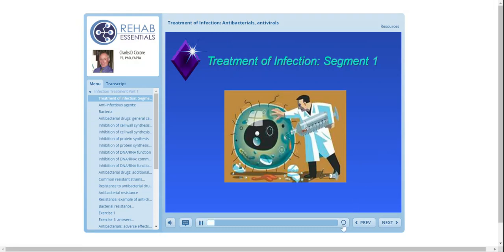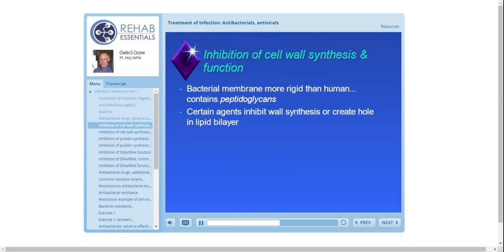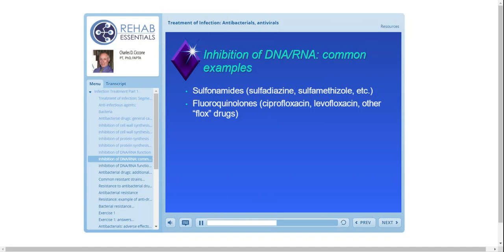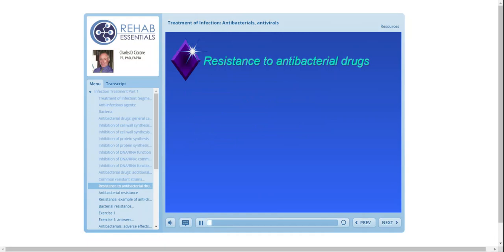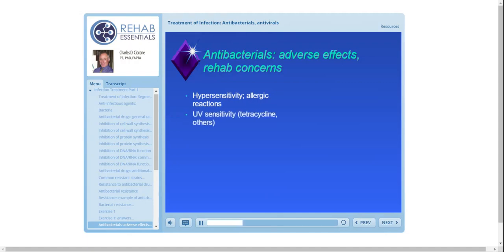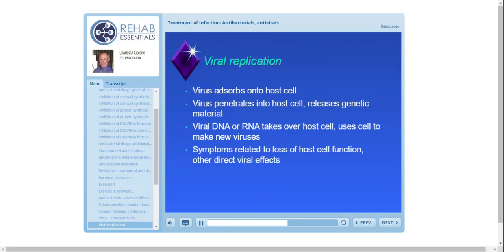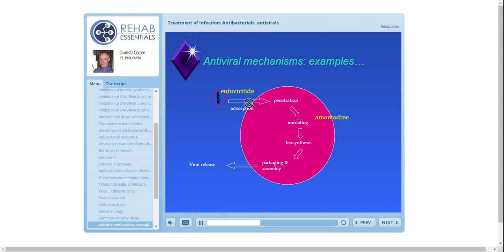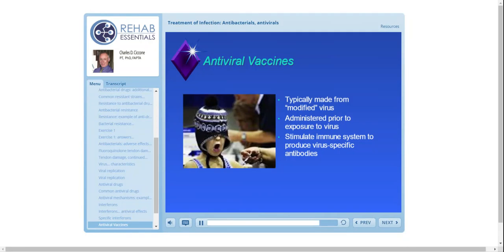L17 Treatment of Infections Antibiotics and Antivirals